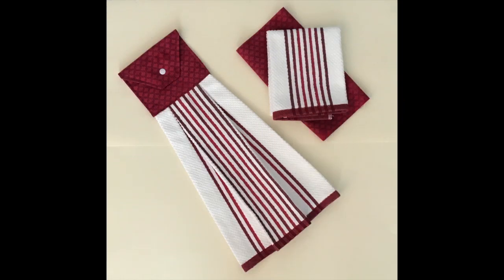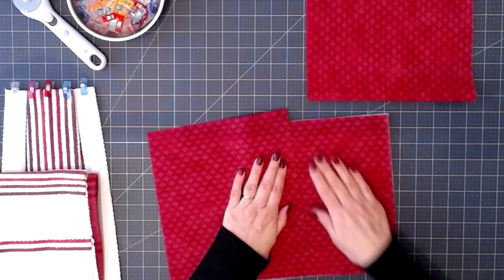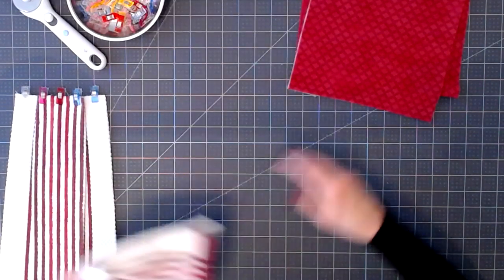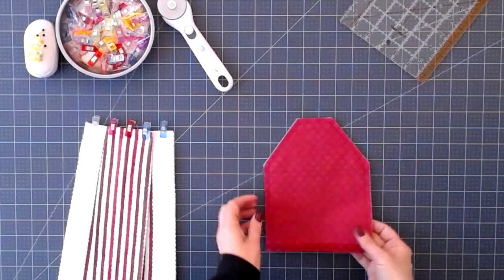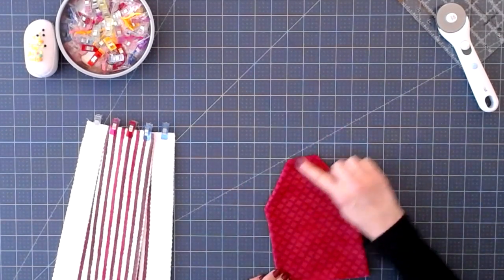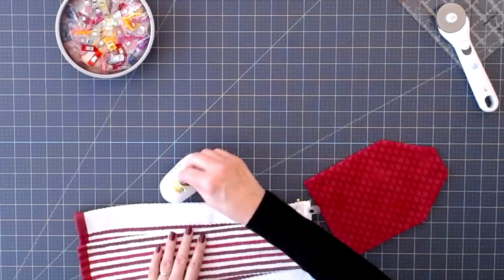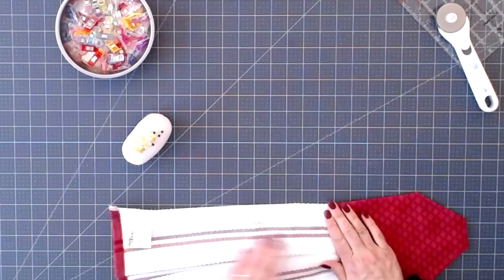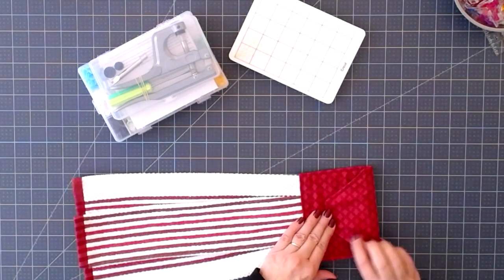TEA TOWEL TOPPER with CRICUT MAKER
This video is about TEA TOWEL TOPPER with CRICUT MAKER
CRICUT HOLIDAY SAVINGS!
Machine Best Prices of the Year!
***Makers: $349, Maker Bundles starting at $399
***Explore Air 2: $199, Explore Air 2 Bundles starting at $239
and SAVE another 10% with a $50 subtotal purchase by using my code REDEEM10. Access Discount also applies. (excludes machines, digital content and access)